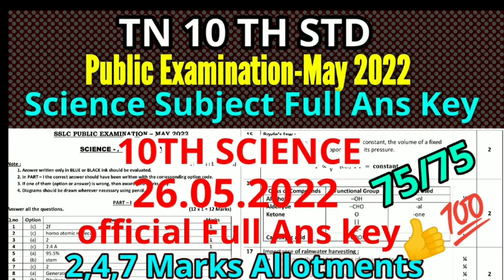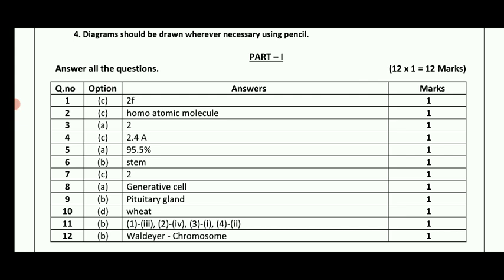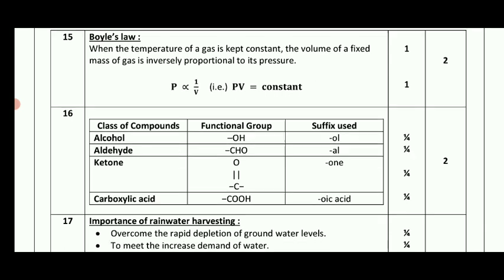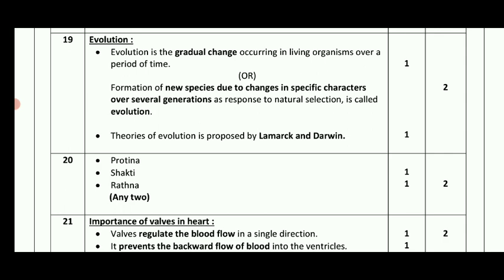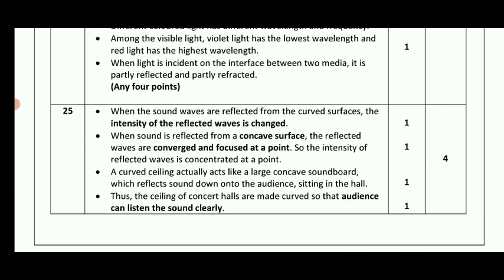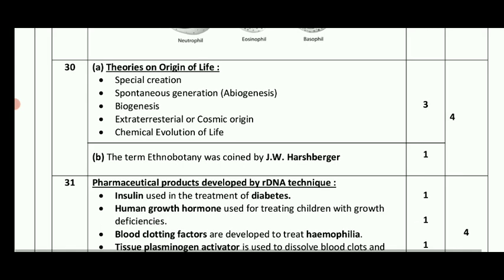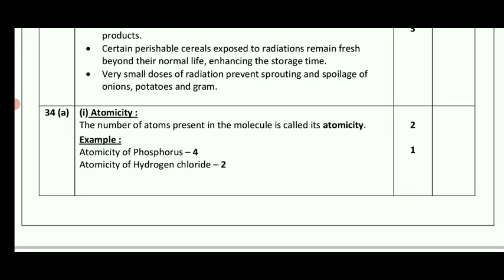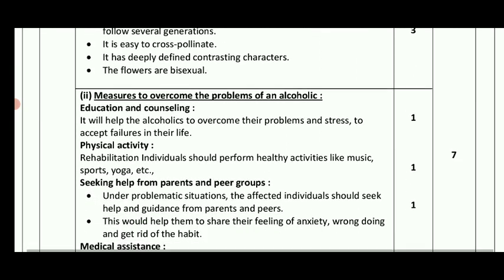TN 10TH STD PUBLIC EXAMINATION-22 II 10TH SCIENCE PUBLIC EXAM FULL ANSWER KEY 2,4,7 MARKS ALLOTMENTS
10THSCIENCEOFFICIALKEYANSWERPDF LINK